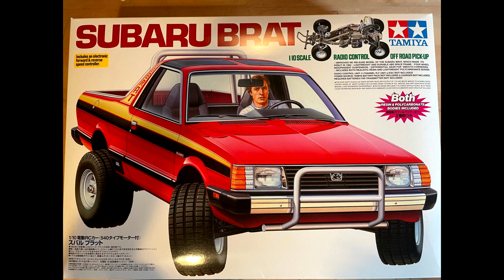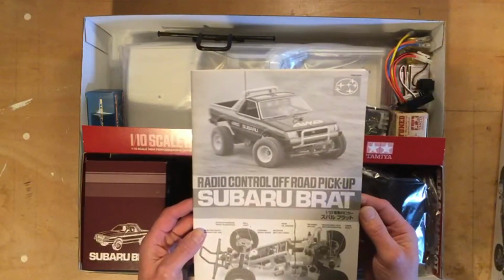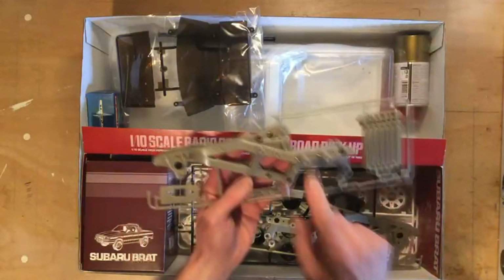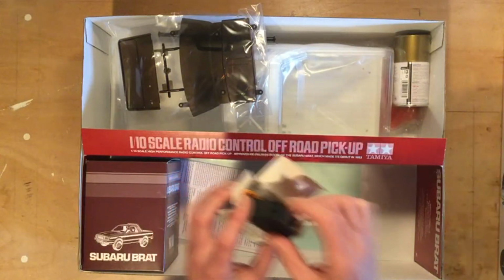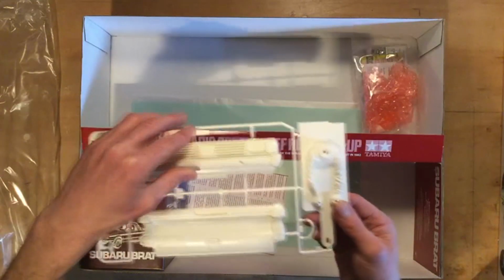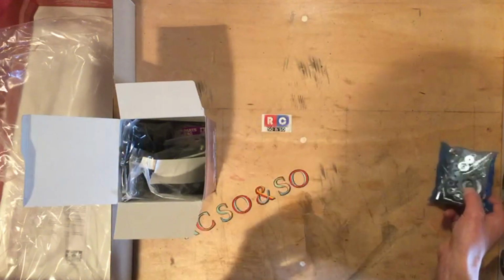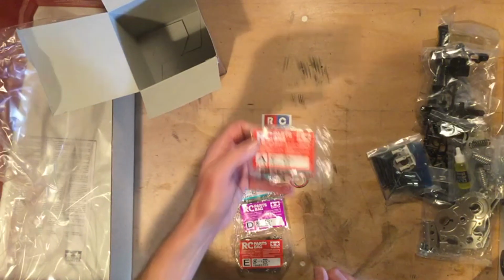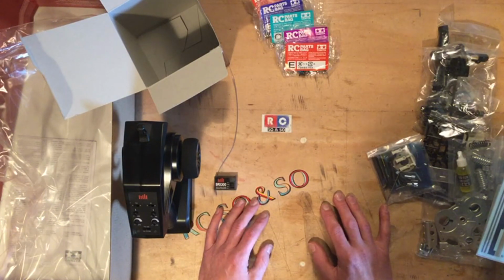Tamiya Subaru Brat Unboxing - Why did Tamiya choose this model?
Unboxing the Tamiya Subaru Brat
Two shells two designs
A huge thank you to the RC Elf for providing this model 👍